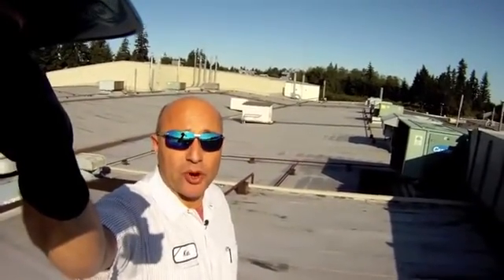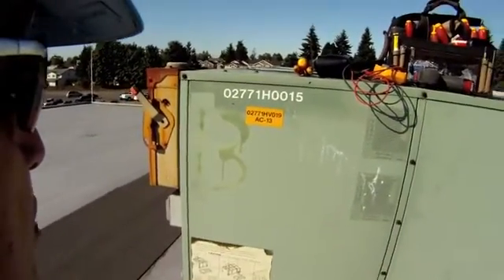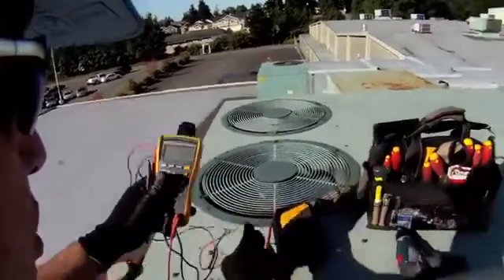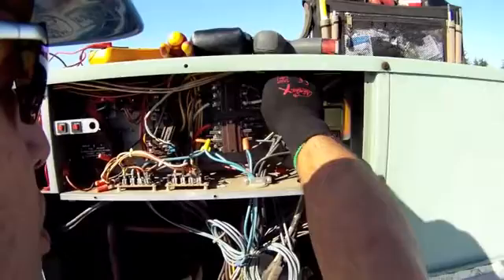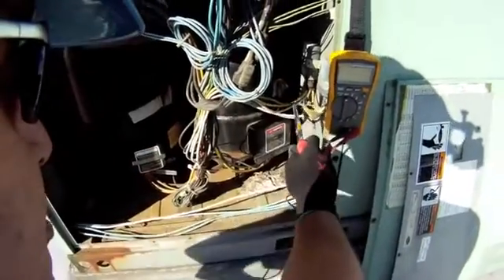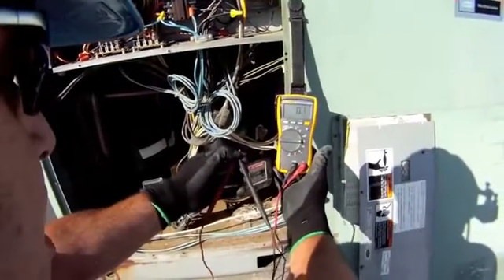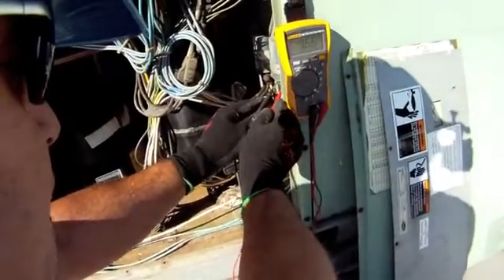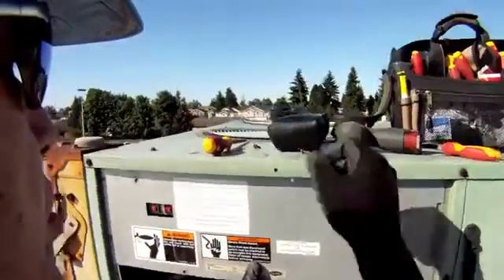Multímetro Fluke 116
Diseñado por electricistas. Creado por Fluke.
Multímetro de verdadero valor eficaz para el mantenimiento de sistemas de calefacción, ventilación y aire acondicionado. El multímetro Fluke 116 se ha diseñado específicamente para profesionales de sistemas de calefacción, ventilación y aire acondicionado. Este instrumento dispone de todas las funciones necesarias para realizar mediciones de sistemas de calefacción, ventilación y aire acondicionado, tales como medidas de temperatura y microamperios, para localizar y solucionar de forma rápida cualquier problema en equipos de calefacción, ventilación y aire acondicionado, así como en sensores de llama.